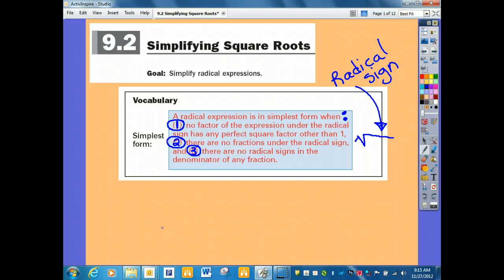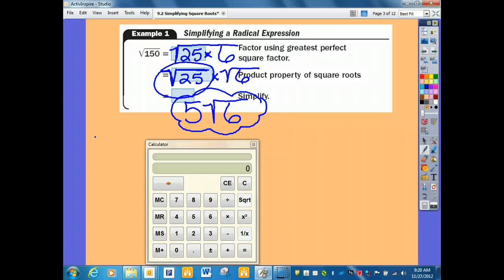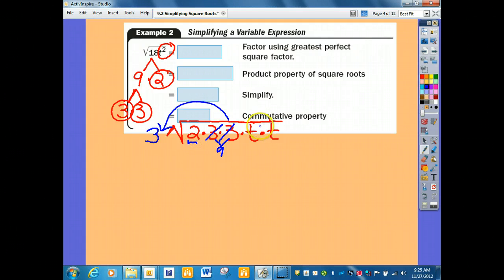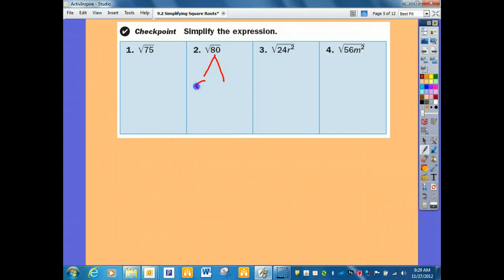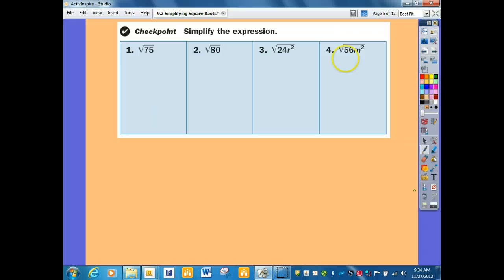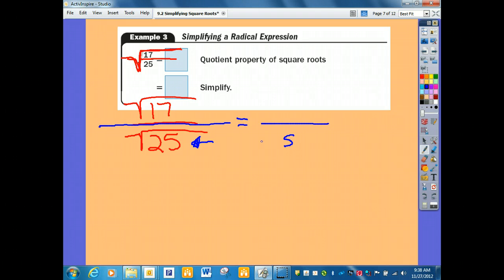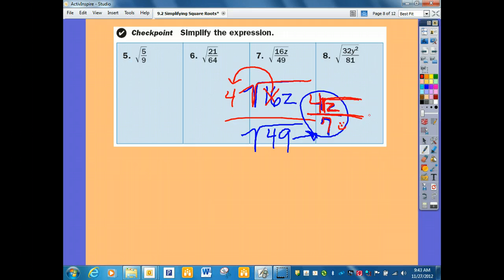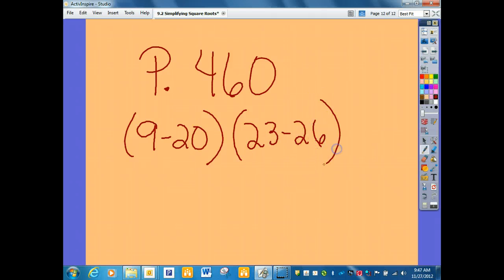9.2 Simplifying Square Roots